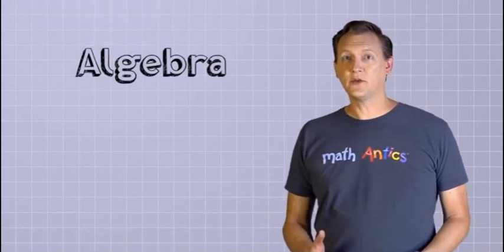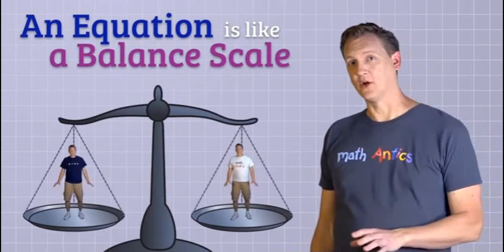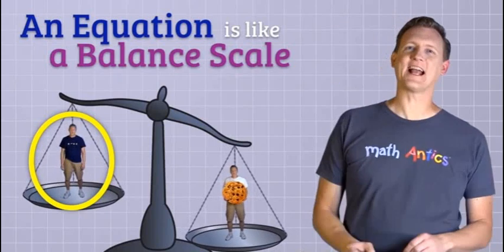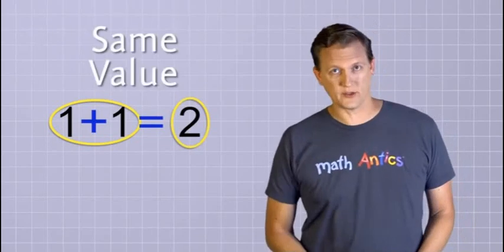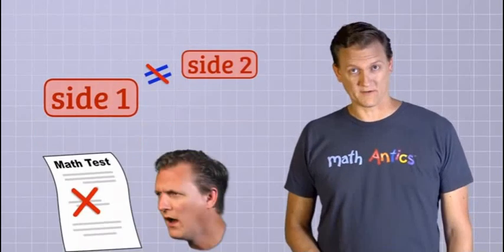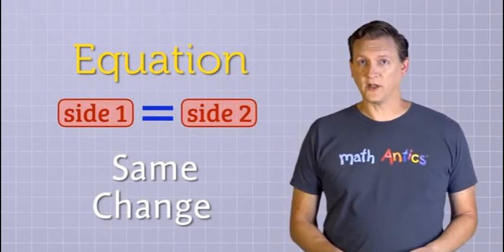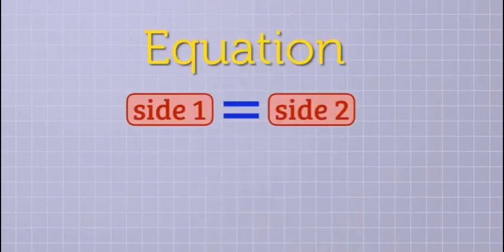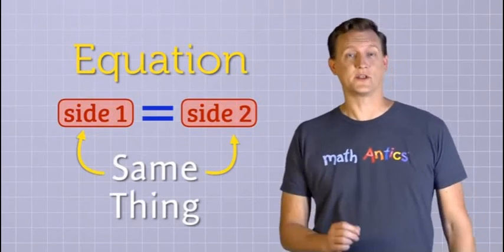balance scale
brainstorm